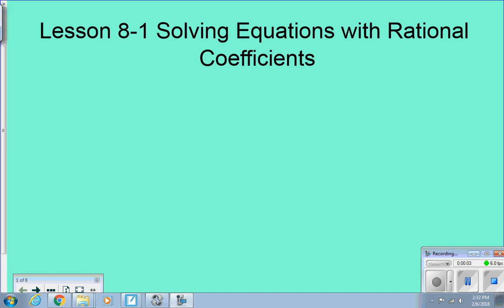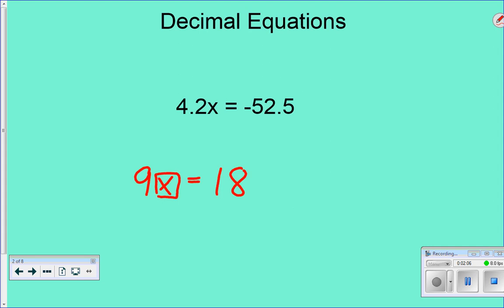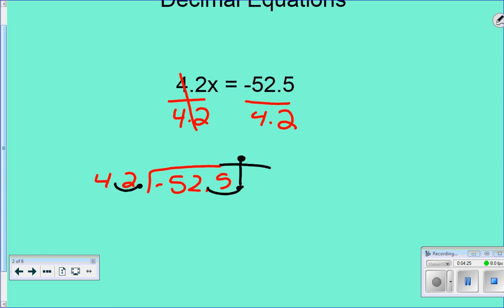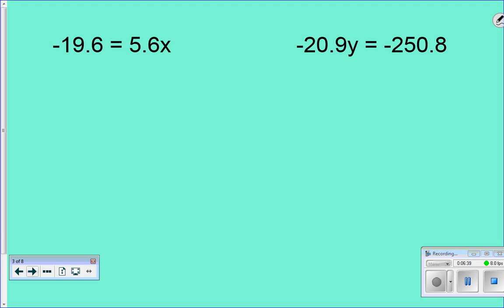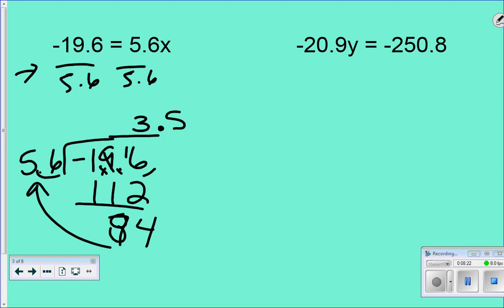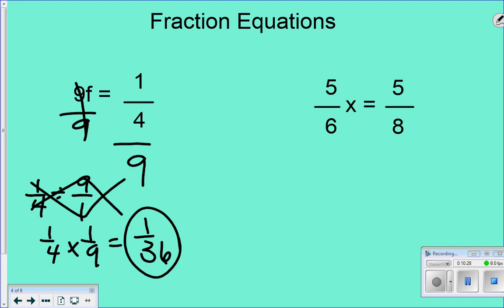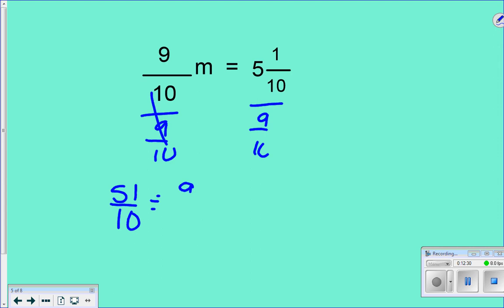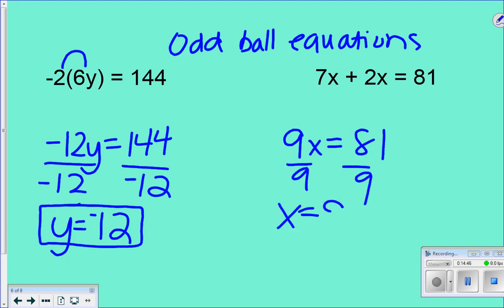8th Grade: Lesson 8-1 Solving Equations with Rational Coefficients